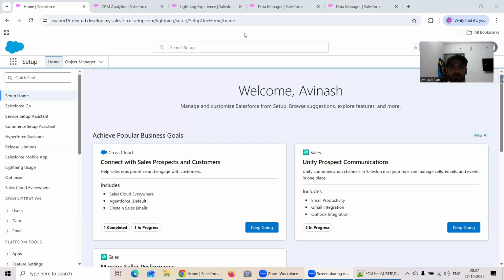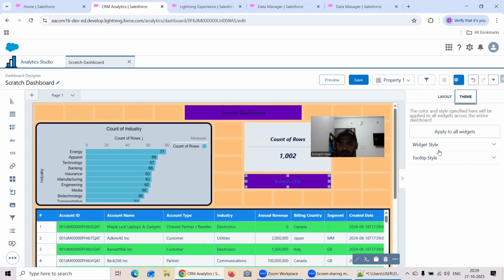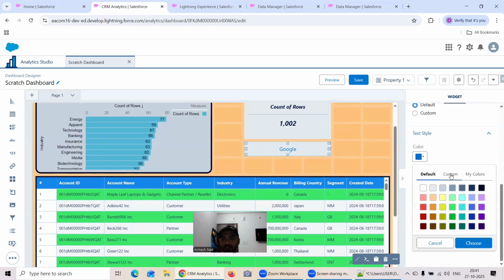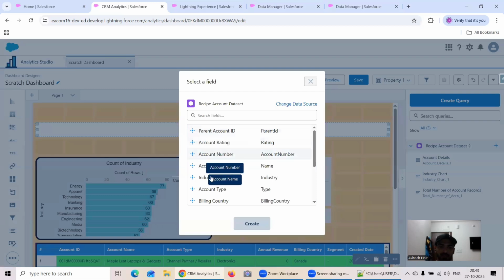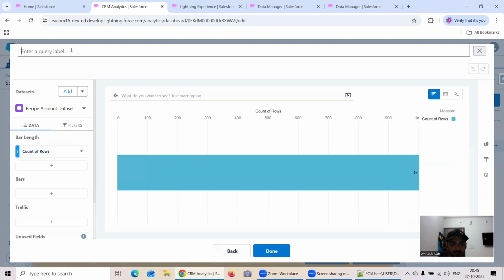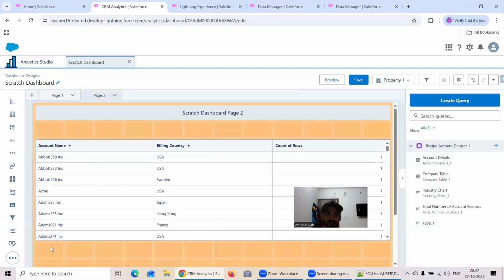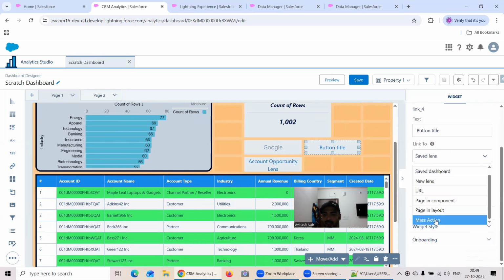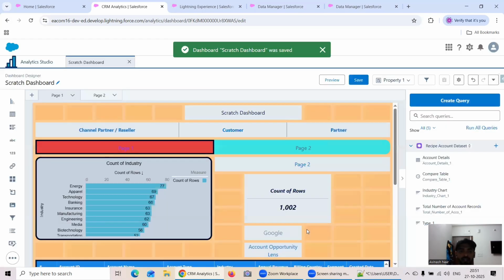Exploring Number, Link, Toggle & Navigation Widget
In this video, we will explore the Number, Link, Toggle & Navigation widget in Salesforce CRM Analytics Dashboard.